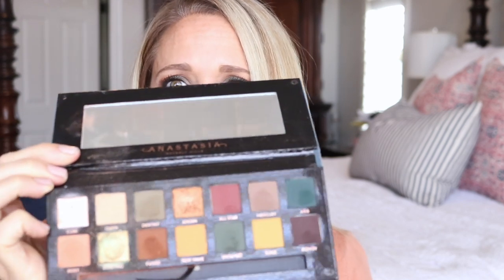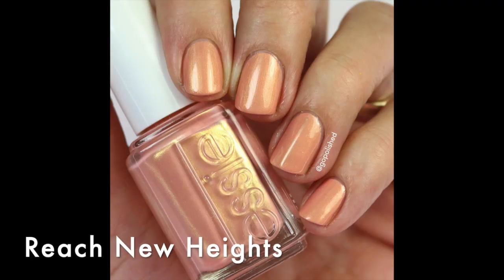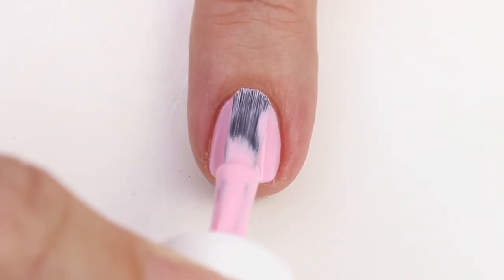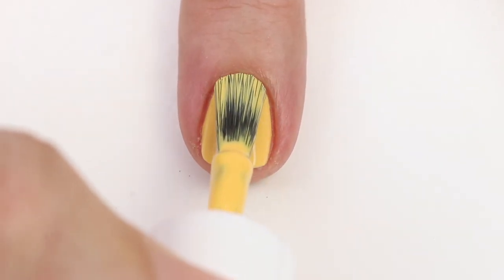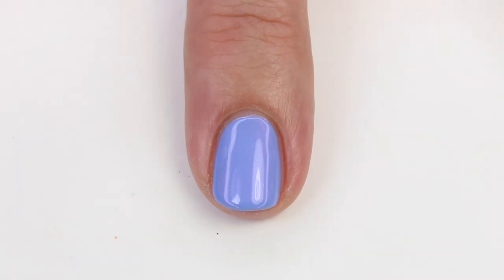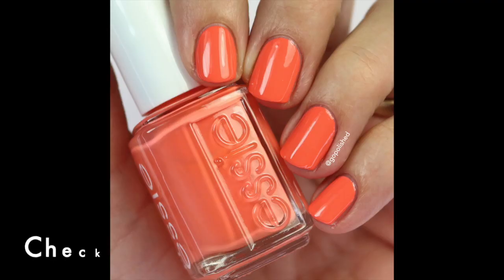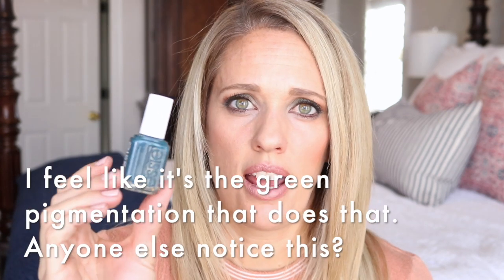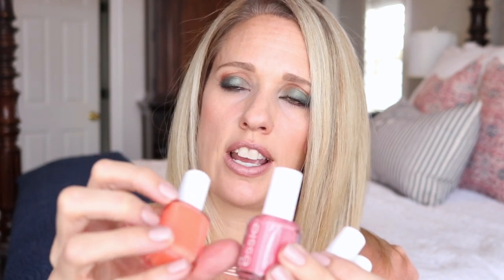Essie Flying Solo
I really love the colors in this collection! What colors do you have your eye on?